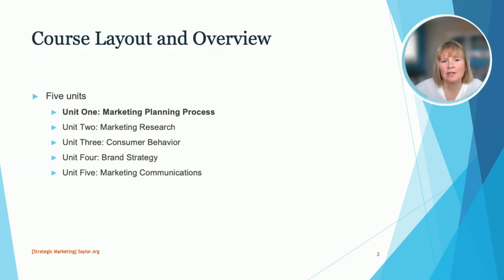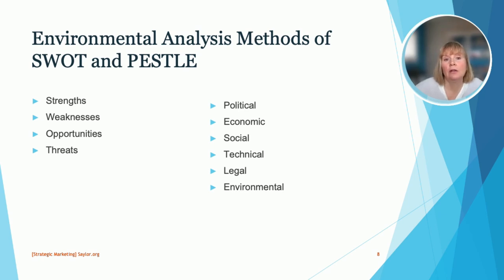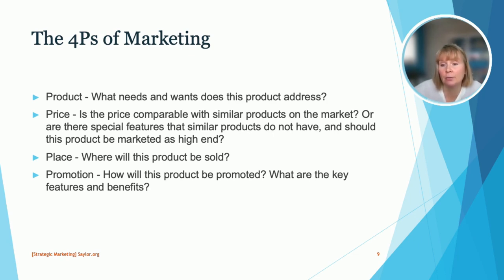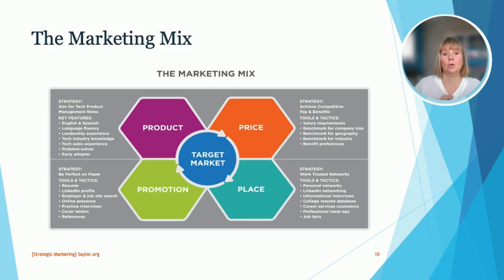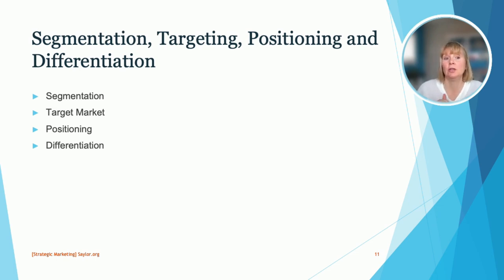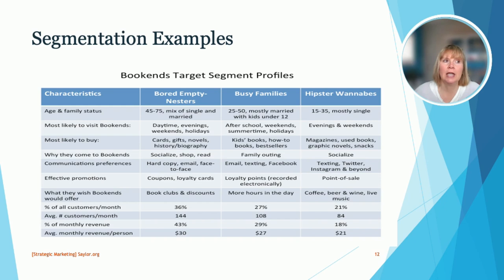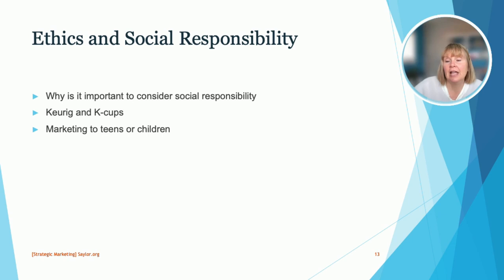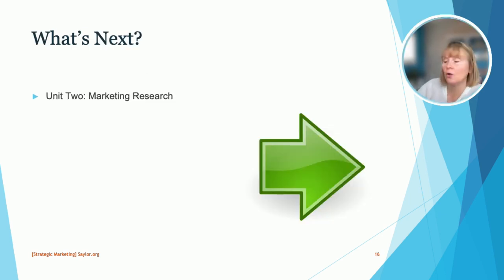Marketing Planning Process | Strategic Marketing- Unit 1